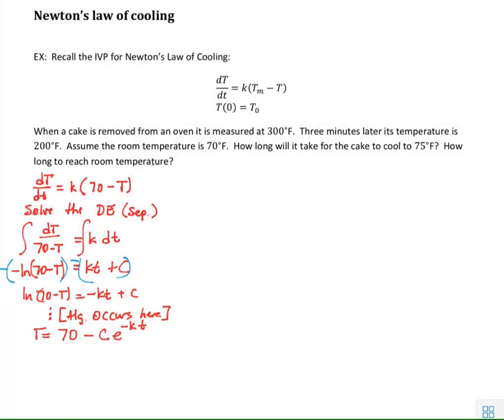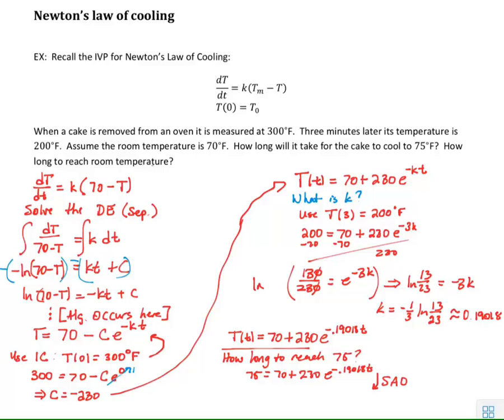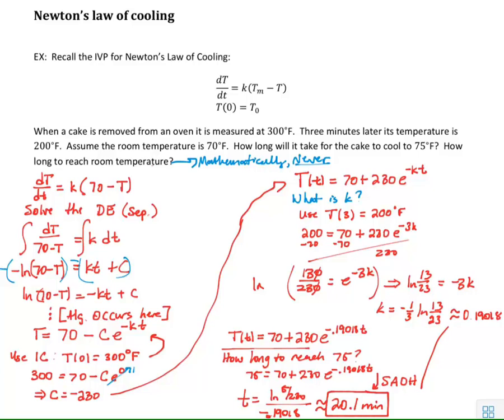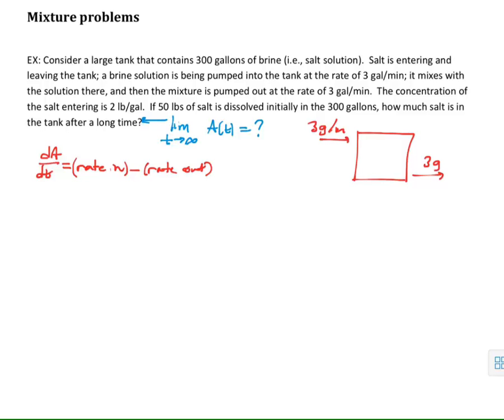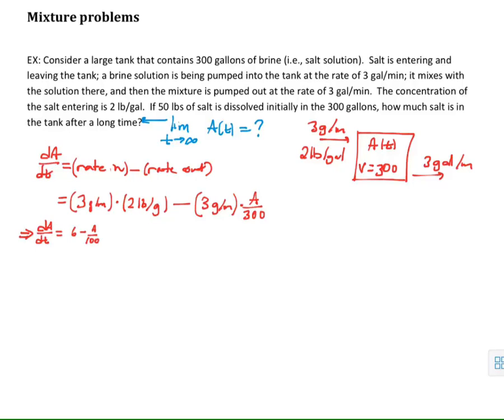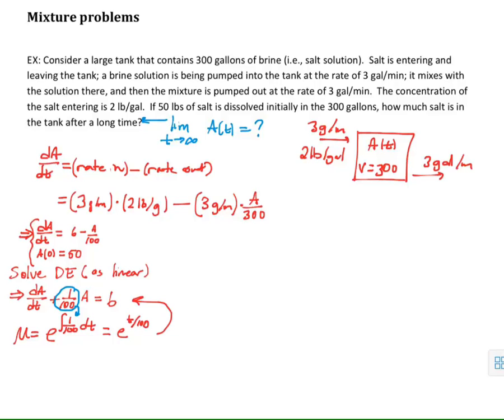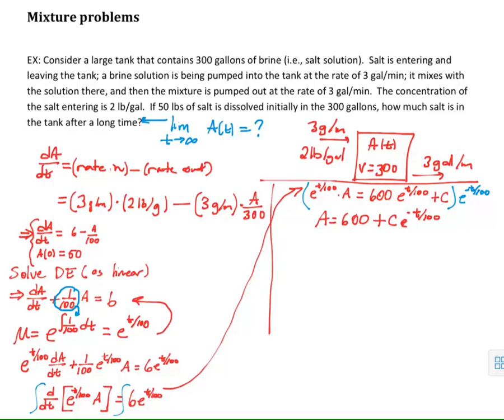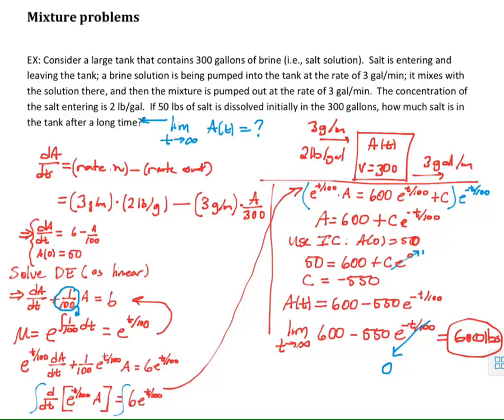Linear Models (Finishing Section 3.1)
This lecture is from the beginning of class in Differential Equations on March 4.  This is the rest of Section 3.1 on Solving Linear Models.